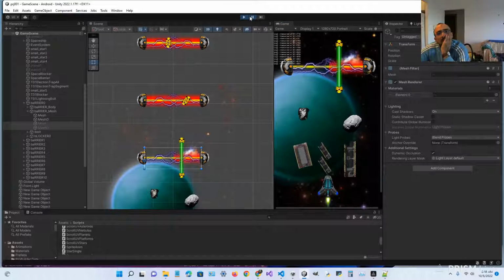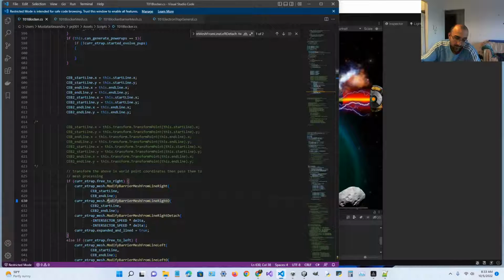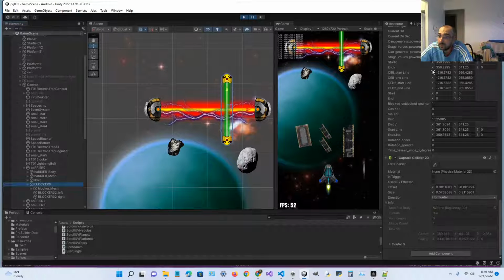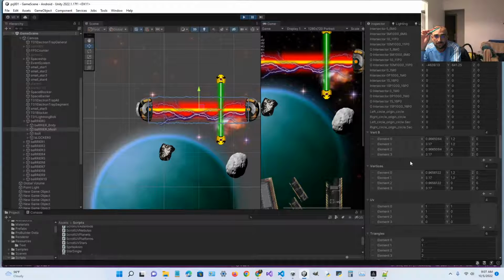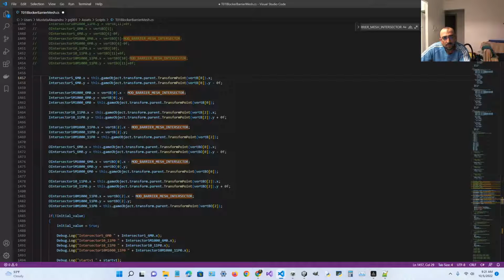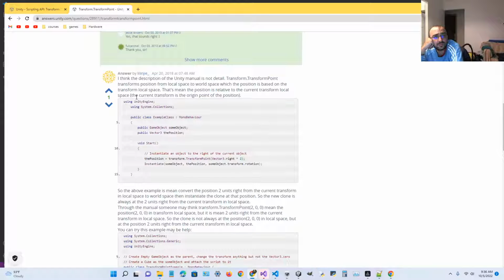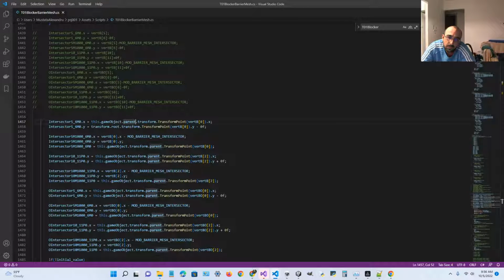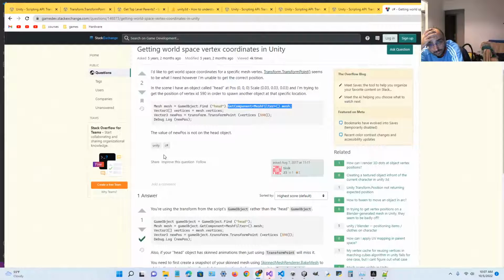The Ultimate Guide To Creating a Space Shooter Game in UNITY - Space Blockers 2.0 - Episode 75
The Ultimate Guide To Creating a Space Shooter Game in UNITY - Space Blockers 2.0 - Episode 75 - Fixing the barrier/blocker mesh intersection points

The ups and downs, the downs and ups, not the tutorial, but the reality show, the struggles of remaking a Space Shooter video game in Unity. Raw & Unedited. So, let's make IT.

You can check in my games here:
Space Blockers Infinity: